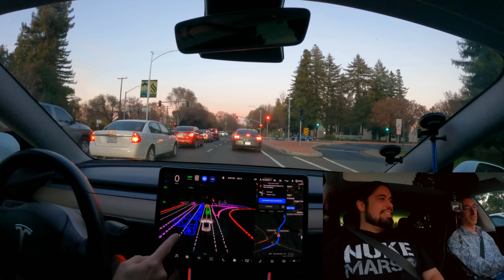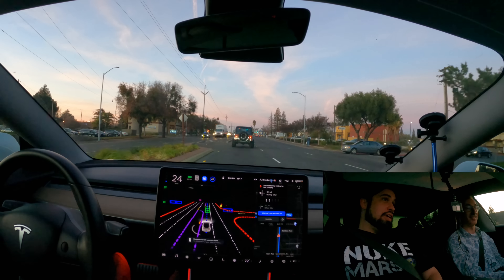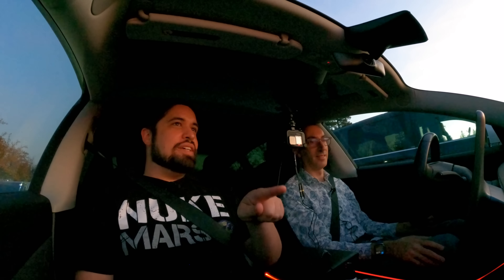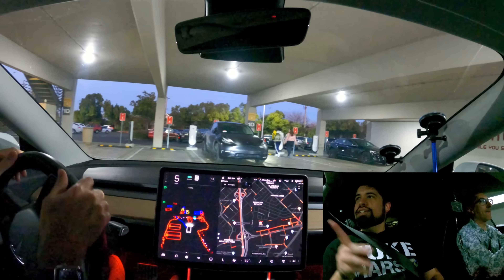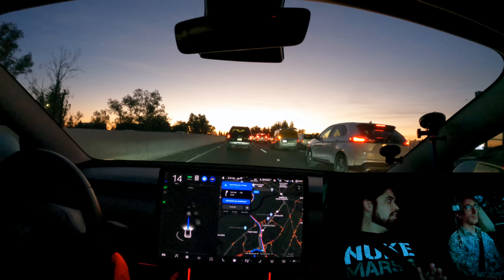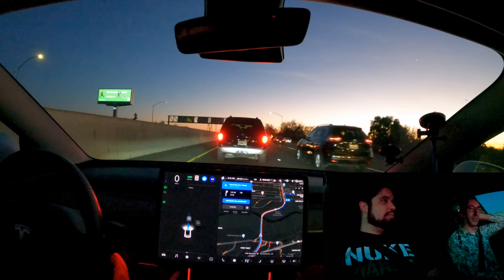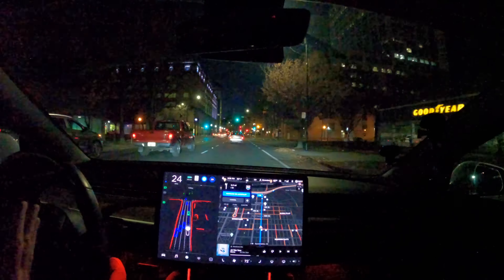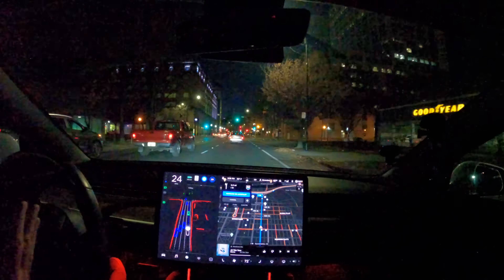TESLA FSDBETA 2020.48.10.1 NIGHT DRIVE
TESLA FSDBETA Night Drive with Twitter Mark @CodingMark. We take it all over Sacramento, Arden Fair Mall, Midtown, Downtown, and finally East Sacramento. A huge amount of challenges, including multiple turn lanes, Highway transitions, construction zones, roundabouts.

Shout out to @MFrunker FSDBetaCandada !

Special Guest: Mark @CodingMark

Stay Safe Everyone, and Happy Holidays!

Business Shoutouts:
Babes Ice Cream & Donuts - 100% Gluten Free and Vegan Ice Cream & Donuts

2018 Tesla Model 3 Dual Motor Performance w/Performance Upgrade Package
Software Version: TESLA FSD BETA V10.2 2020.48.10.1 BETA 7

Hardware: Dual GoPro HERO 9 4K/60, Dual Lavalier Mics, Final Cut Pro

TimeCodes:
00:00 Introduction
02:13 Bridge - Close to Edge
03:02 Missed Left on Howe Ave
04:02 Low FPS on Touchscreen
04:43 Crossed Line during Turn
05:08 Discussion of Turns with FSDBETA
06:25 Do you cross over the white line? Comment Below!
06:36 Sharp Lane Change
09:10 Adjacent Lane Speed Control?
09:47 Merging Lanes - Arden Fair Mall
12:37 Discussion of Traffic Signal Detection
14:06 Arden Fair Mall - Superchargers
19:25 City to Highway 80 Business Loop Transition
26:07 Highway 80 Business Loop to City Transition
27:40 Turning issue with Curb
28:40 Roundabouts - A little rough
30:01 Blind Left Turn onto J Street
30:48 Babes Ice Cream & Donuts
31:30 Heading to Downtown - Rough Turn
32:14 Roundabout
32:47 Amazon Delivery Truck - Overtake
37:10 Slow Lane Change - Honked at us!
37:35 Construction Zone - Challenging
40:28 Attempts Lane Change in front of fast moving car
40:55 Trouble with Lane Finding - Swerving
41:31 Left Hand Turn into incorrect lane
45:57 Center Line flickers Yellow - Car Moves Over
48:59
50:23 Headlight Glare Disrupted Rear Vision
51:53 Wants to Turn Left - Started to Turn into Oncoming Lane
53:04 Moves Left to Avoid Car that stopped into lane
53:52 FSDBetaCanada @MFrunker
54:28 Unable to Turn Left
54:37 FPS issues on screen - Objects Flickering
55:40 Slalom Between Trailer and Oncoming Car
56:24 Final Thoughts